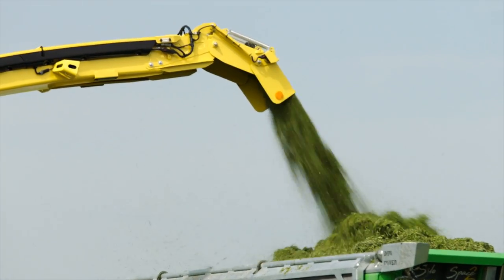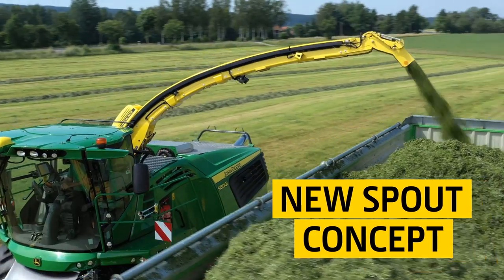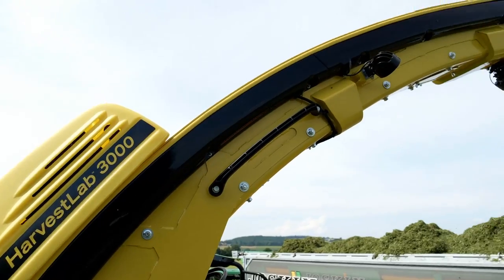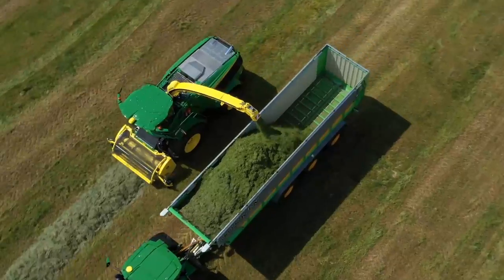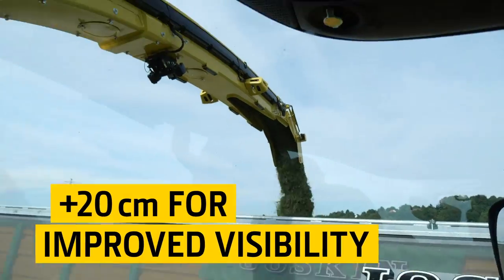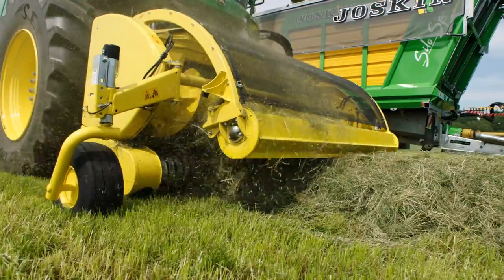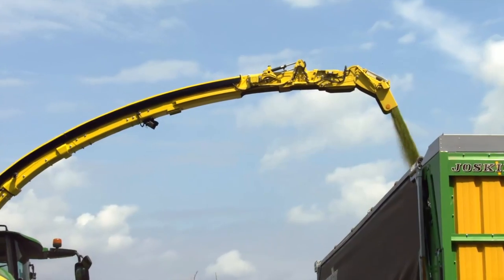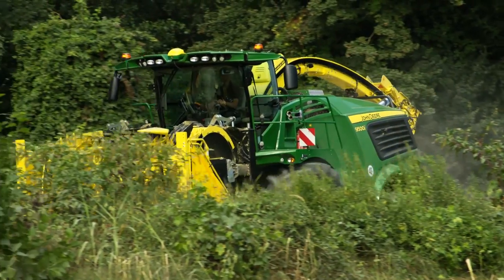John Deere Forage Harvesters 9000 Series - New Spout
The optimized spout contour much improves crop flow in sticky conditions such as alfalfa or high-sugar grass.
A 20 cm longer standard configuration enhances visibility and makes trailer filling easier ideal for pick-up use or 8-row maize heads. The covers protect harnesses and hydraulic lines for even more reliability. Additional openings make cleaning and maintenance quicker and easier.
With extension modules, the spout length can be adapted to the header width. A foldable 12 row extension is available for safe road transport.

You want to learn more about the new features of the John Deere forage harvesters? No problem, please have a look at our website! COUNTRY SPECIFIC SPFH WEBSITE

You don't want to miss out on any exciting John Deere videos?! YOUTUBE CHANNEL COUNTRY SPECIFIC